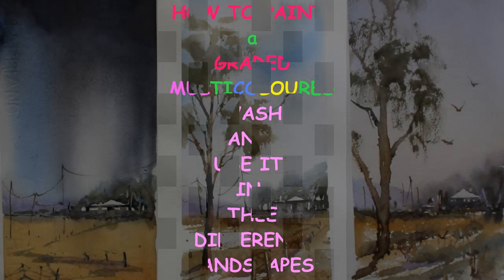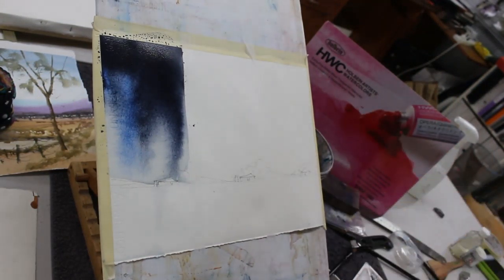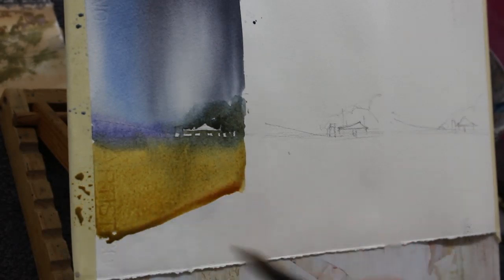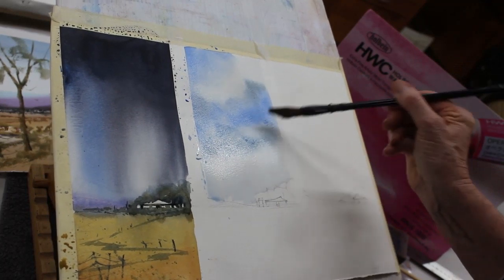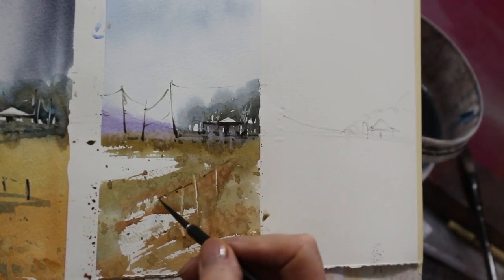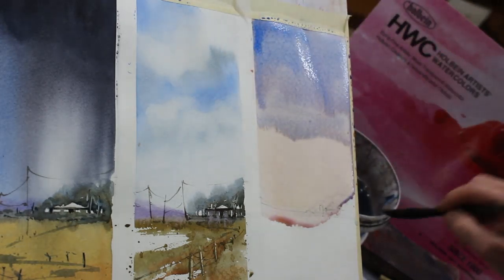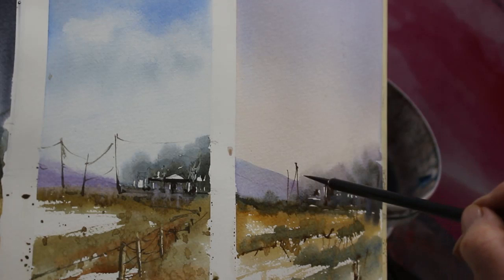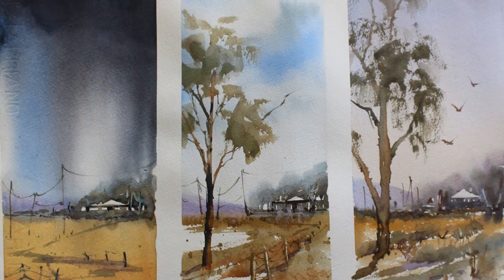How to Paint a Mulit Coloured Graded Wash with Jude Scott#Stay Homeandpaint#WithMe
Using Holbein watercolors, this tutorial is all about painting a  multi colored wash that can be used in abstracts, backgrounds or turned into sky for your next landscape!
This demo  shows three different washes, a stormy wet in wet sky, a sunny day with white clouds and and early morning /evening sky.
I have painted this using the wet in wet technique, a great way to do a seamless wash that you can drop other colors into to suit your preferred subject!

The Palette:
Barry Hernimans Cloverleaf  Paintbox
Cheers,
Jude :)